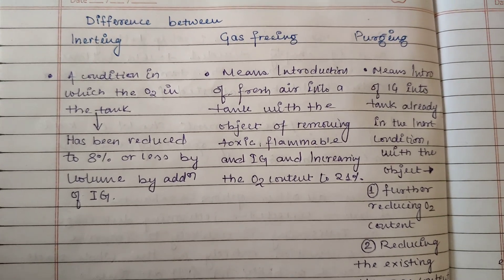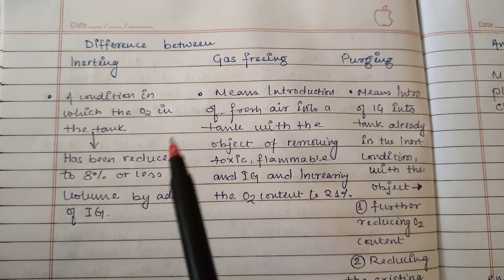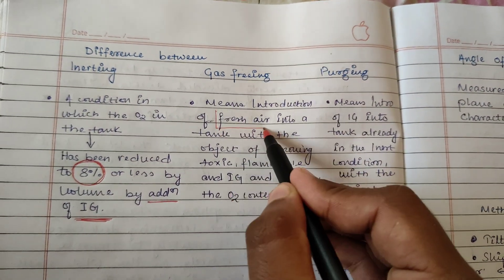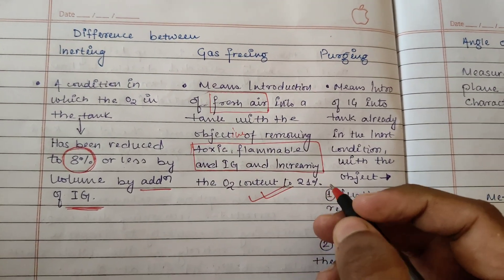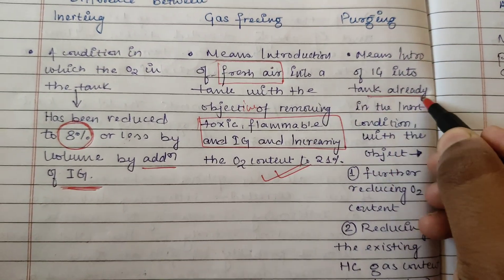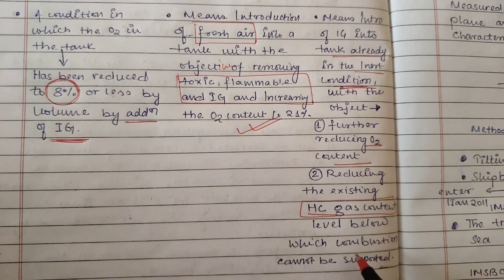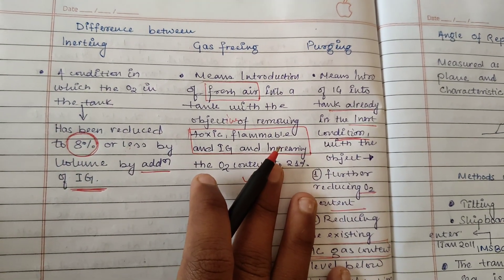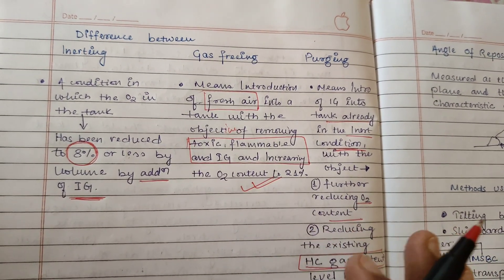Difference between Inerting , Purging and Gas Freeing ....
YouTube Description:
In this video, we dive into the key differences between Inerting, Purging, and Gas Freeing. These are critical processes widely used in industries such as oil & gas, chemical manufacturing, and more to ensure safety, efficiency, and compliance with environmental standards.

Here’s what we’ll cover:

Inerting: The process of replacing reactive gases with inert gases like nitrogen to prevent combustion or reactions.

Purging: The method of clearing out hazardous or unwanted gases from pipelines or vessels using a displacement or dilution technique.

Gas Freeing: A safety measure that involves removing flammable or toxic gases from equipment to ensure safe access for maintenance or inspection.

Understanding these differences can help improve safety protocols and operational efficiency. Watch till the end to get practical insights and examples of each process in real-world applications.